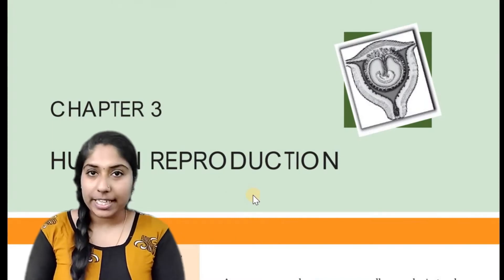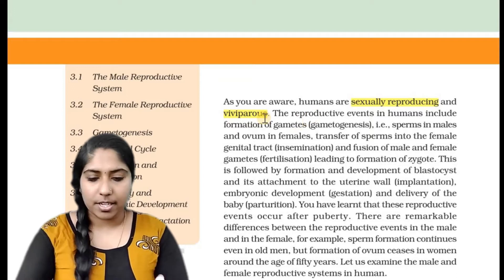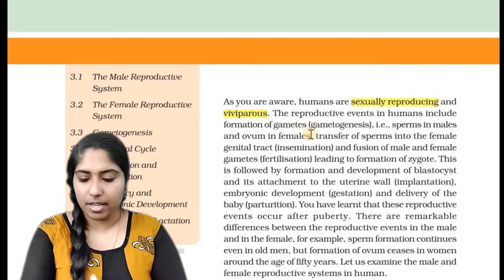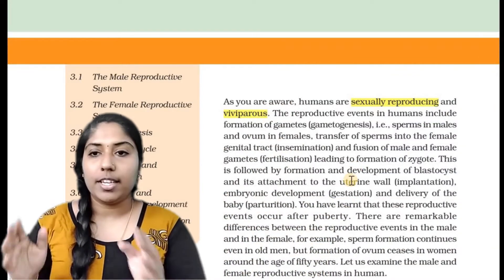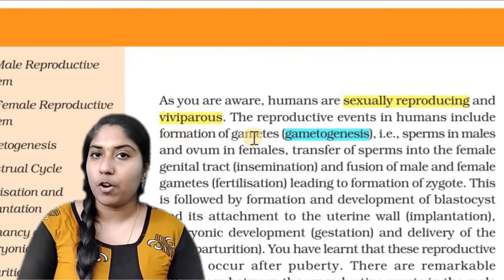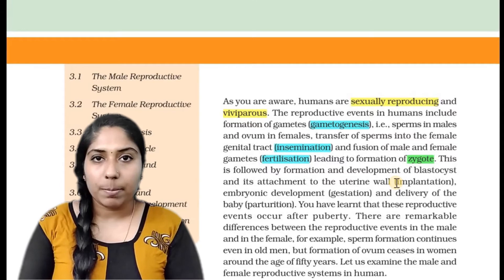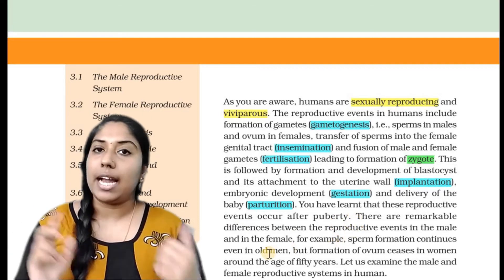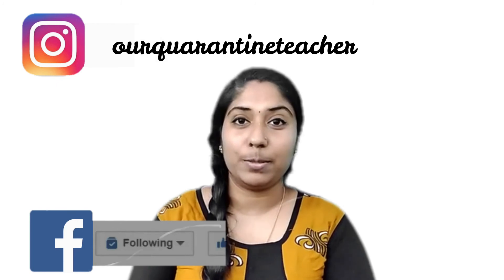HUMAN REPRODUCTION IN MALAYALAM | PLUS TWO BIOLOGY | INTRODUCTION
Plus two biology Human reproduction chapter introduction video .

●Humans are sexually reproducing and viviparous.

What are primary sex organs and secondary sex organs?

EVENTS IN REPRODUCTION
1Gametogenesis
2) Insemination
3)Fertilisation
4) Blastulation
5) Implantation
6) Gestation
7) Parturition

Kindly watch the video and share 📚🎯